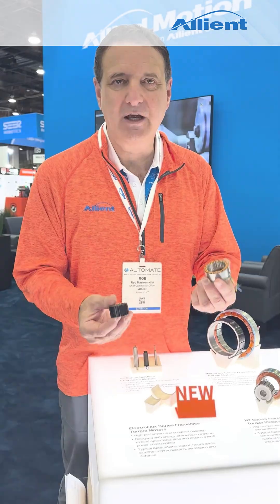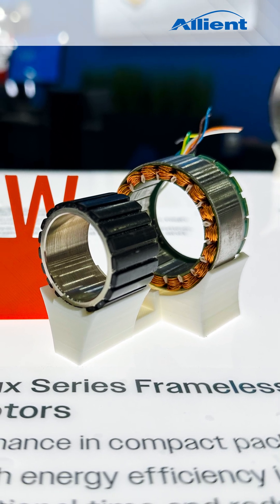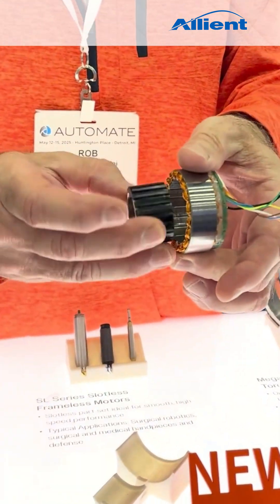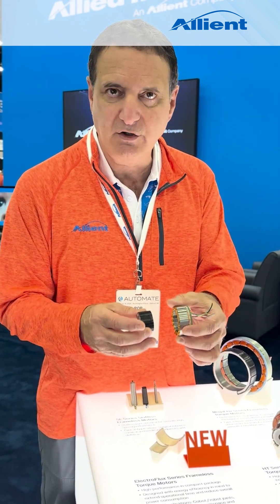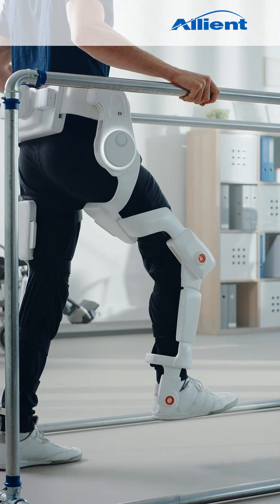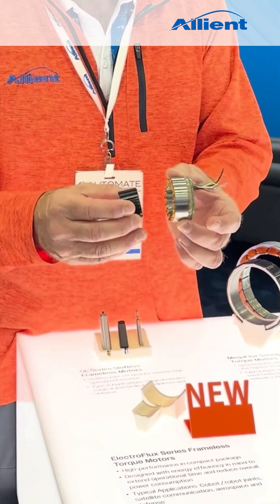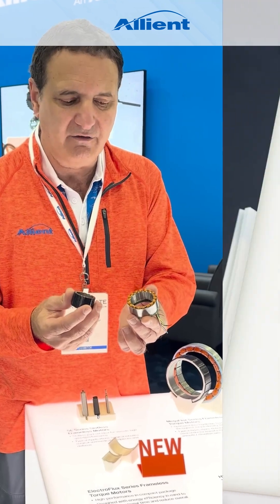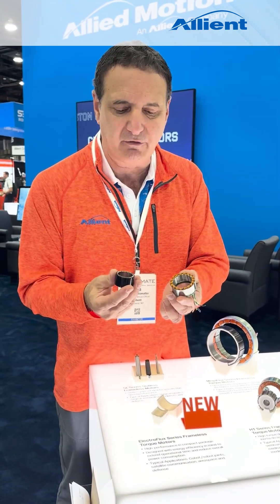Allient Framless Torque Motors | ElectroFlux Series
Allient’s high-torque ElectroFlux Series—frameless, low-profile, and built for performance.

Designed to meet the demands of surgical robotics, cobots, and defense systems, these compact motors pack serious torque density into a tight footprint. Seamless integration, optimized motion—engineered for the cutting edge of robotics.

Follow us on these platforms to stay updated in the latest motion innovations!